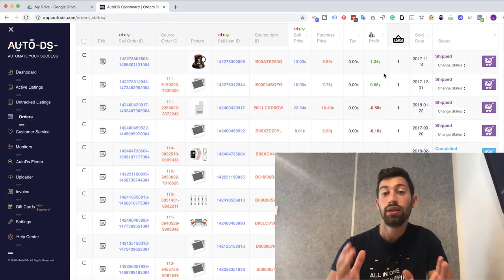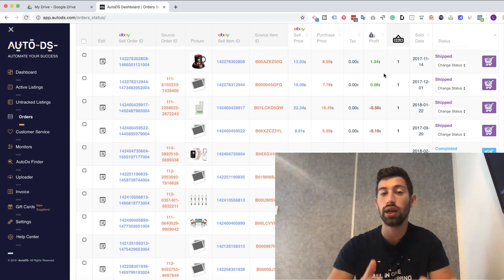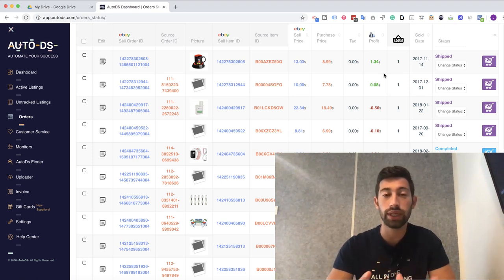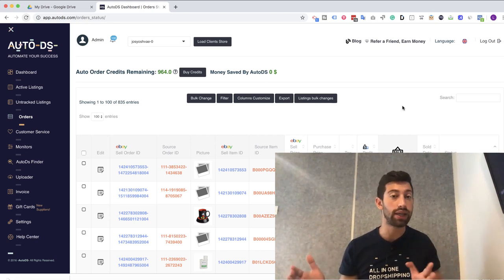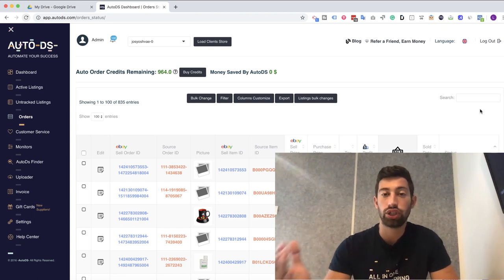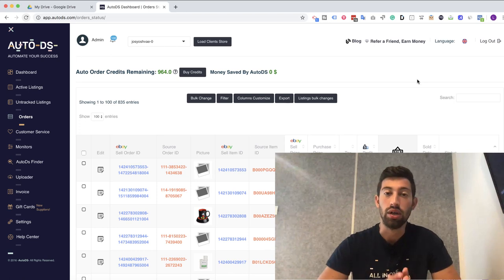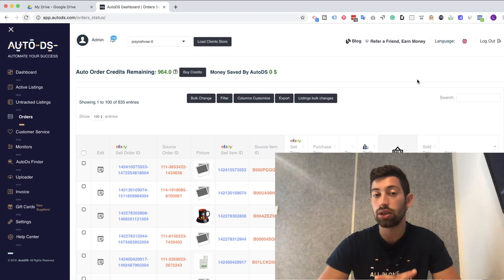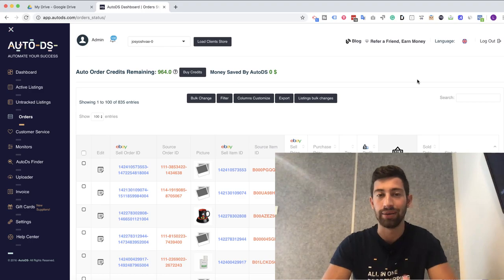This simple method increased my Homedepot dropshipping stores' profits by over 25%!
And save your spot with us, DON'T STAY OUT OF THE ROOM!

Today, I want to share with you a straightforward method that I used to increase my Home Depot to eBay dropshipping profits by at least 25% in all of my stores.

AutoDS is an all in one Dropshipping platform which includes:
✅ Stock & Price-monitoring